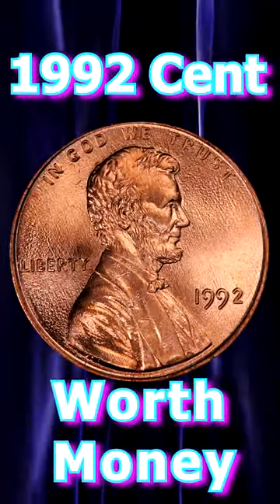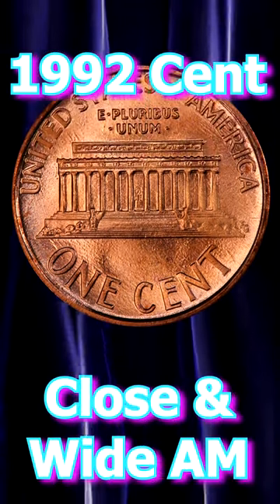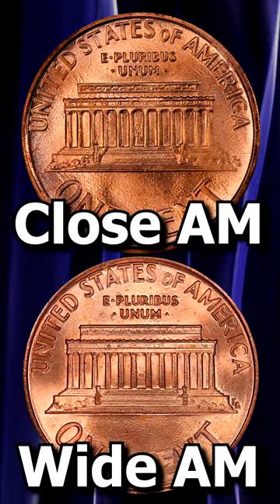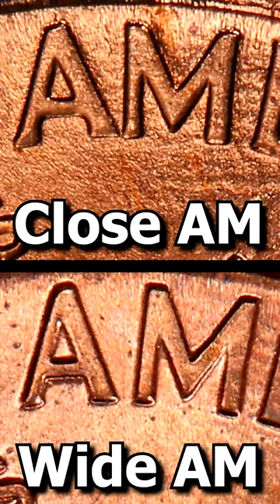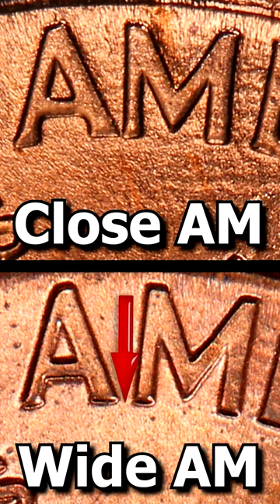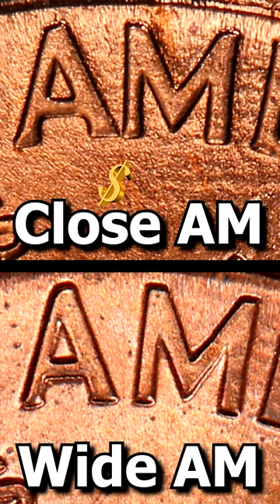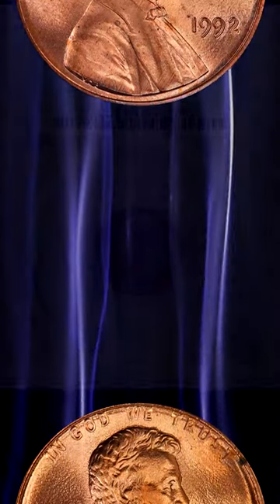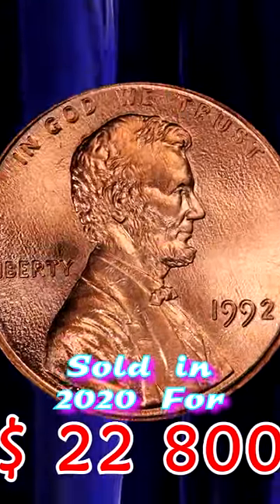1992 Close and Wide AM Pennies Worth Money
How to identify the 1992 Close AM and Wide AM Lincoln pennies, and how to tell which one is worth money.